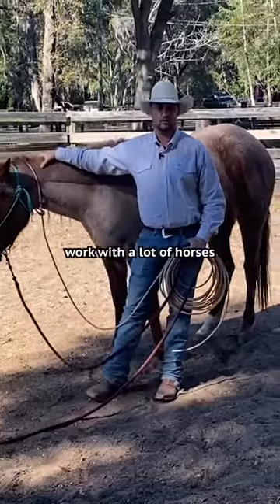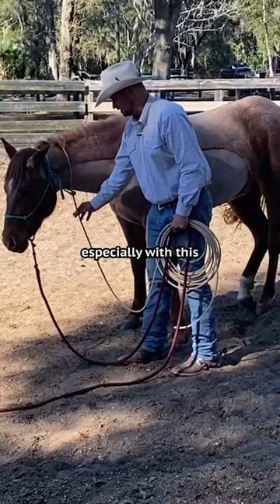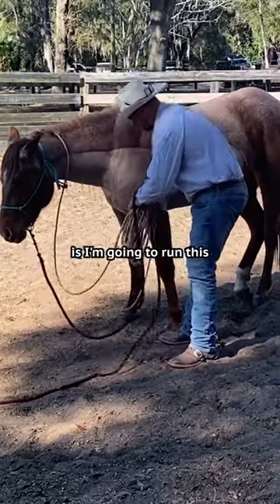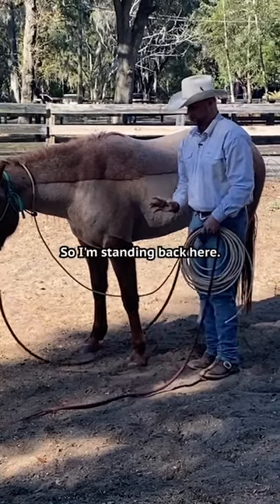Make several roads that lead to the same goal.